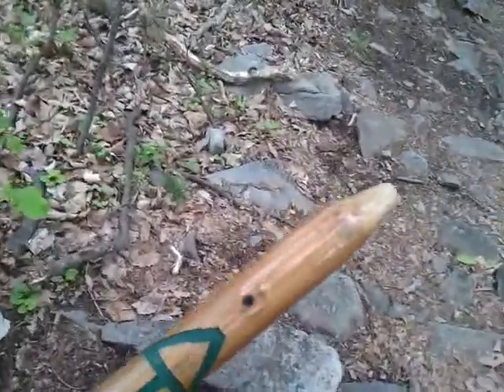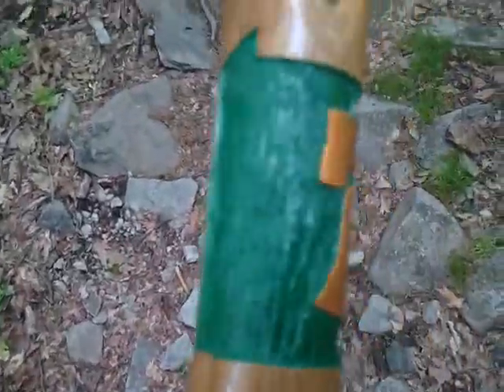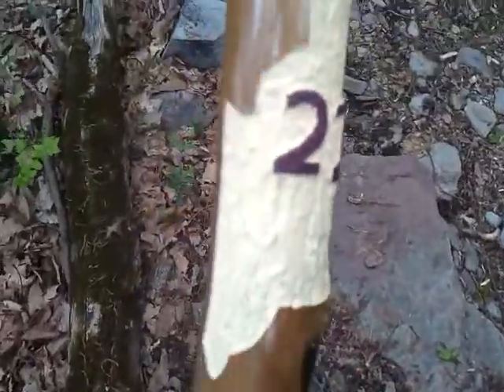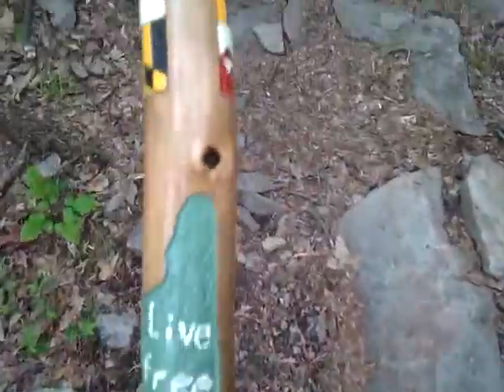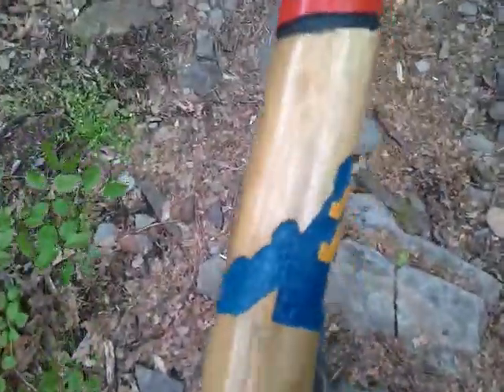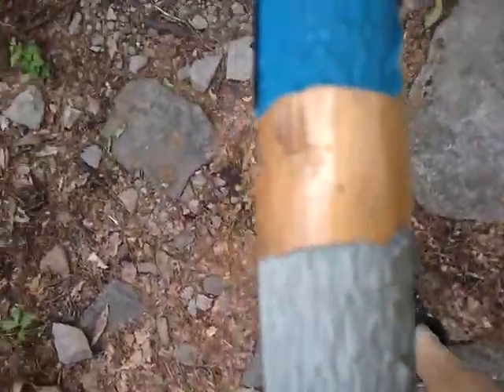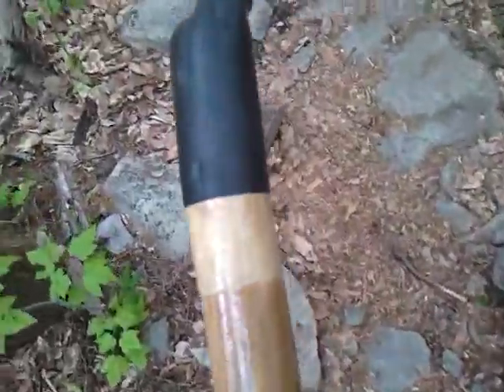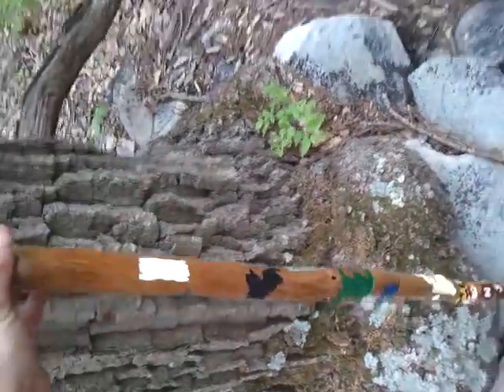Appalachian Trail walking stick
My Appalachian Trail walking stick. Hand carved and painted. My pooch hiking buddy made her way in the video also!! Happy hiking